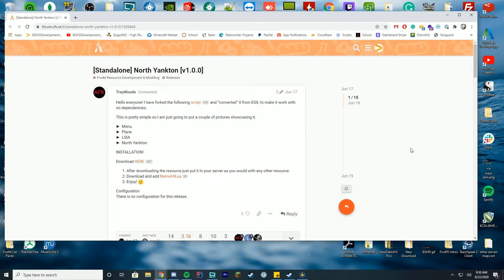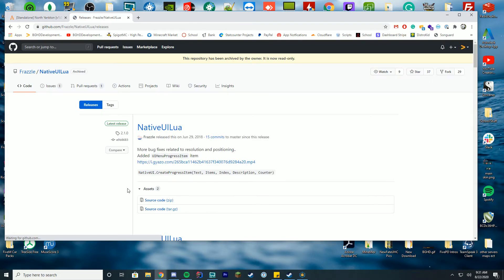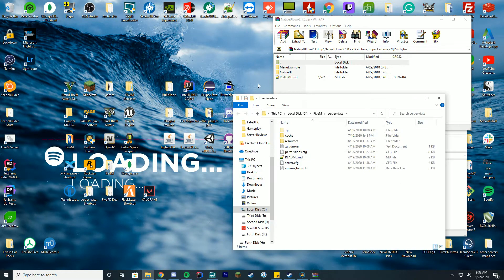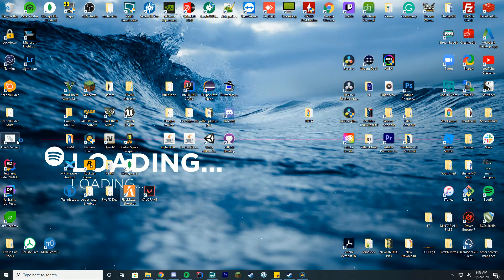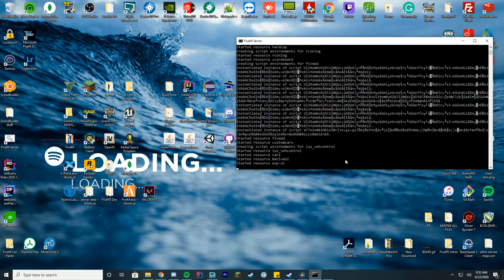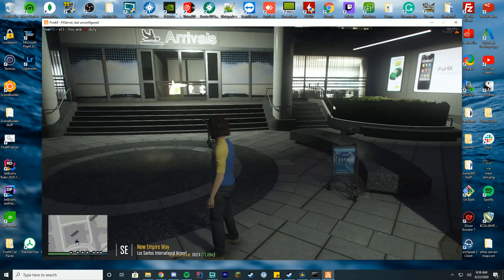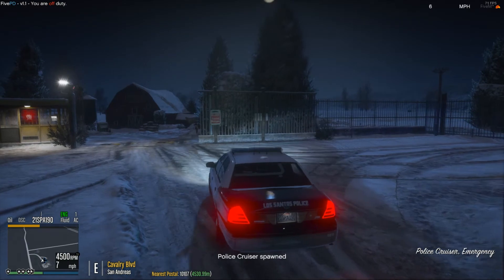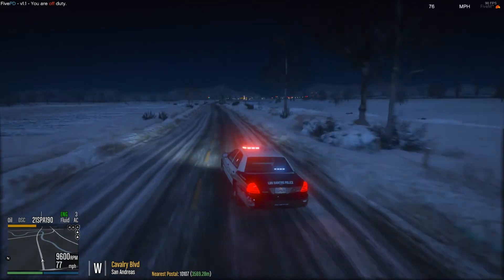FiveM North Yankton - Install/Overview Tutorial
FiveM NorthYankton install tutorial today! We are going over how to install the standalone resource.

Support Us!

Computer Specs:
Processor: Intel - Core i9-9900K
Graphics: GTX 1080
Ram: 64GB DDR4 3200MHz
Storage: 3x 1TB SSD
Motherboard: ASUS ROG Maximus XI Hero (Wi-Fi)

Other Specs:
Mic: Shure SM7B Cardioid Dynamic Microphone
Mixer: Focusrite Scarlett
Amplifier: CL-1 Cloudlifter
Editing Software: Adobe Premiere Pro
Thumbnail Software: Adobe Photoshop
Coding Program: IntelliJ Ultimate Edition